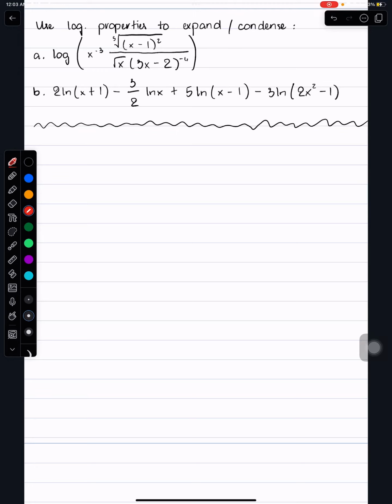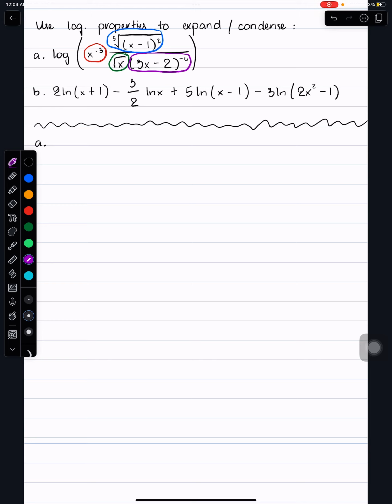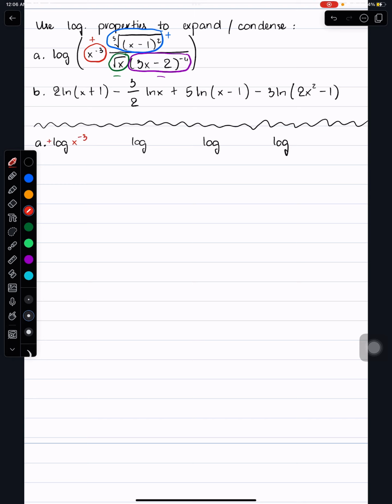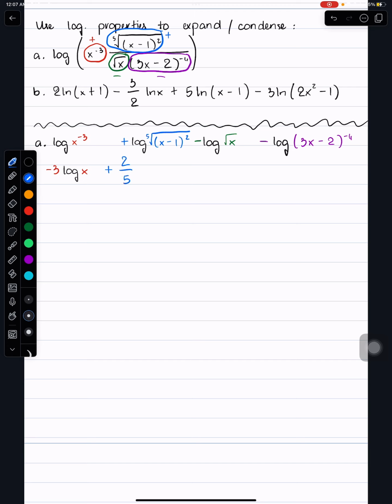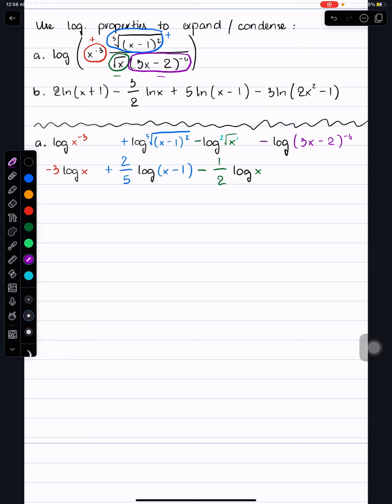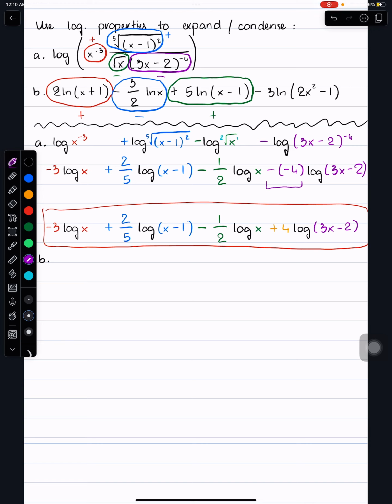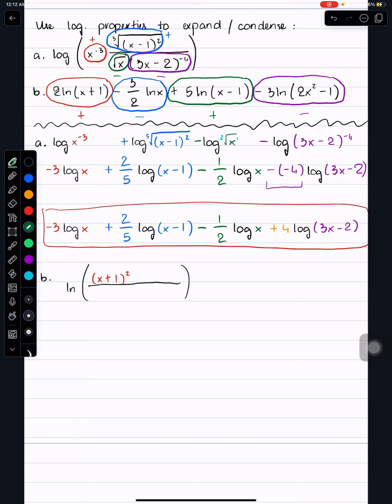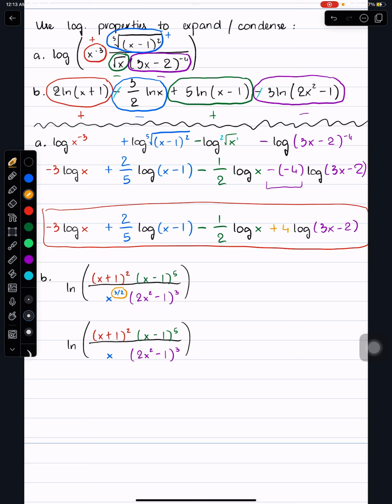Logarithmic Properties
Final Prep #5